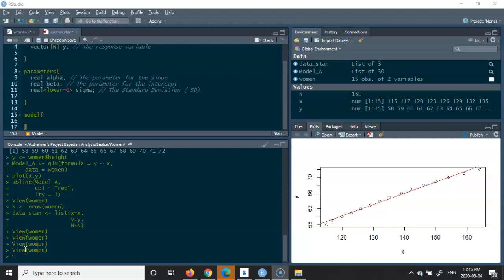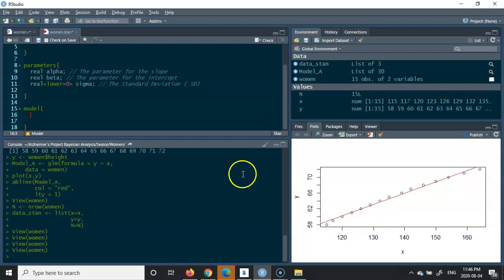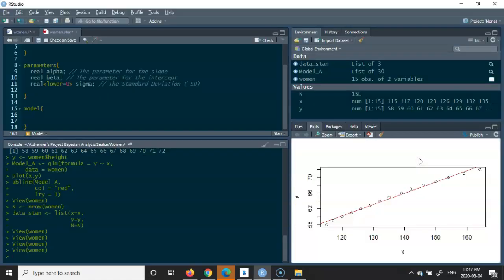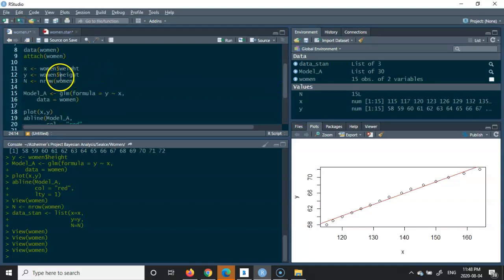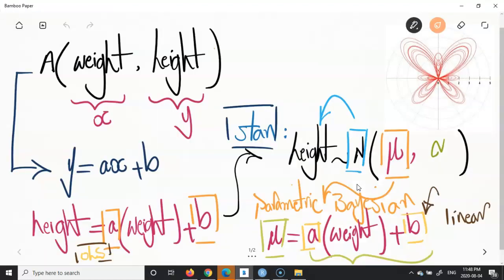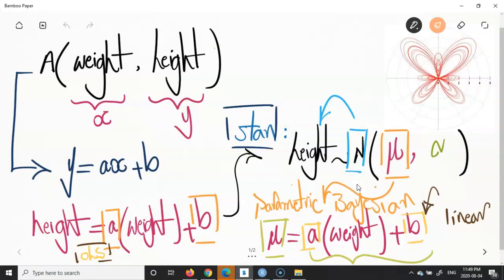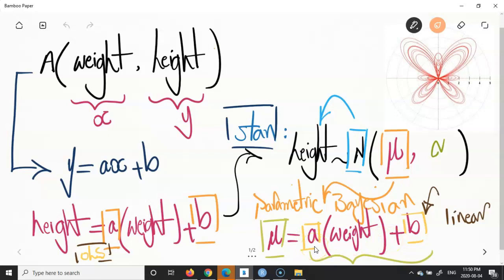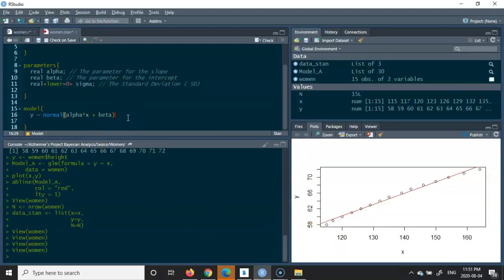STAN- Lecture 8: How to fill the Model block in rstan